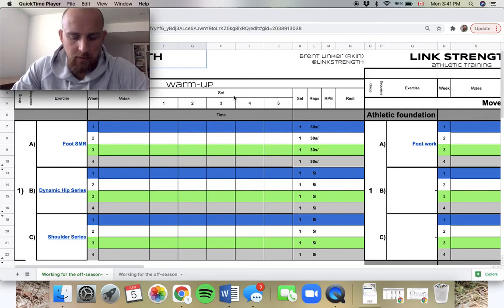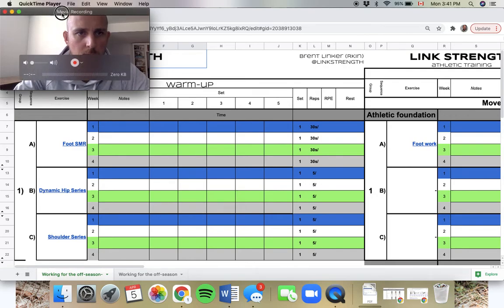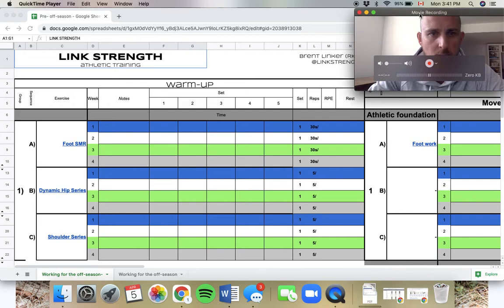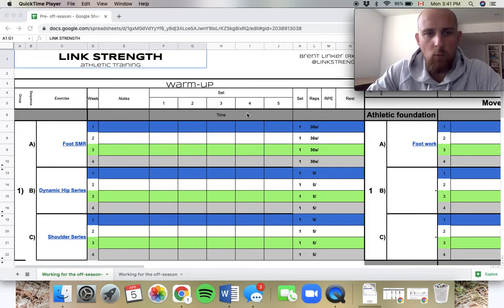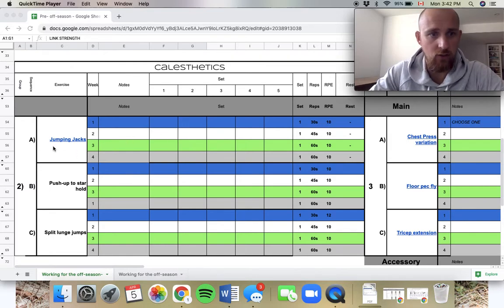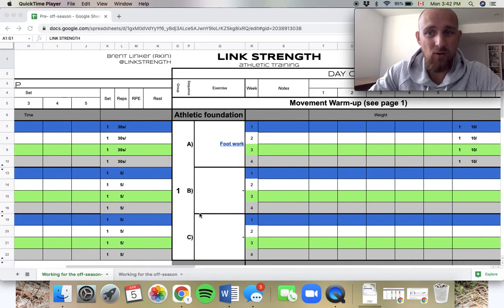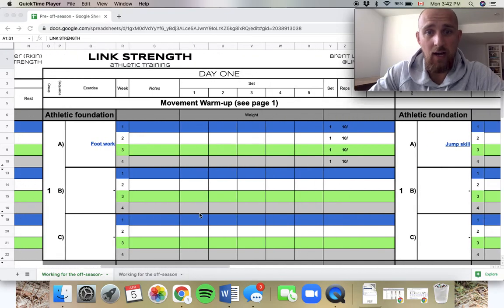Pre- offseason - Warm up prep work